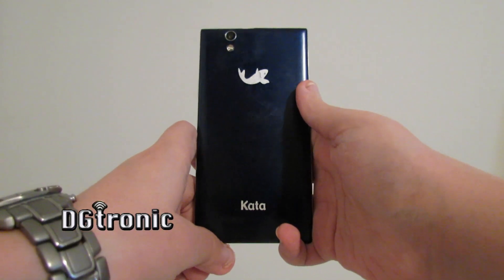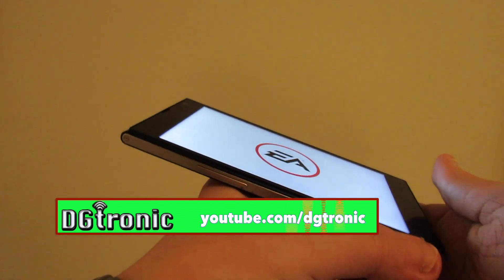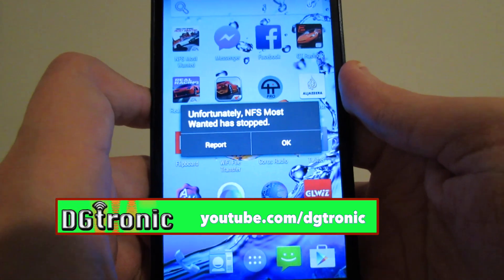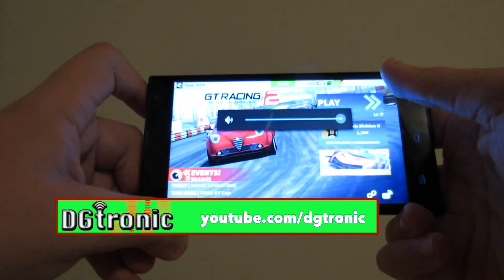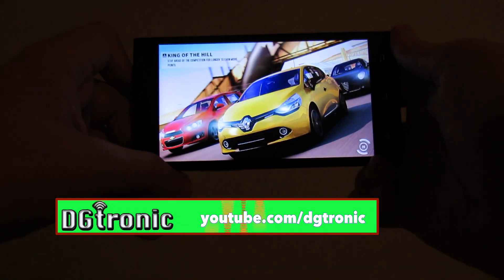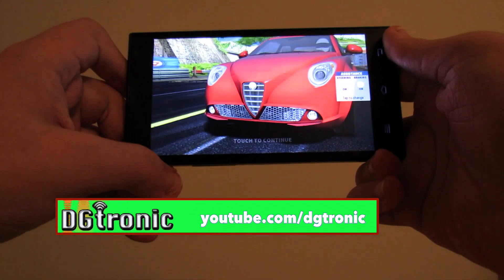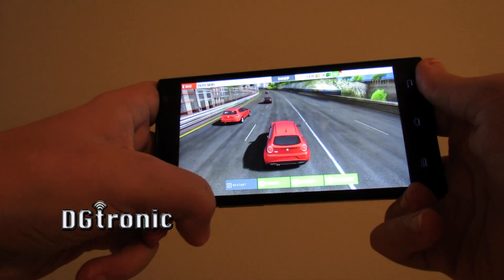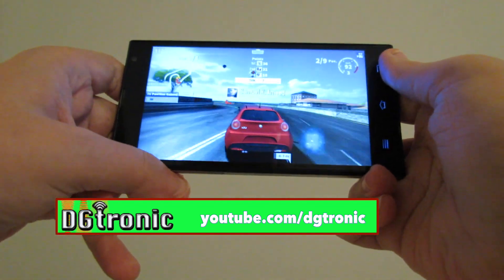Kata i3s performance test